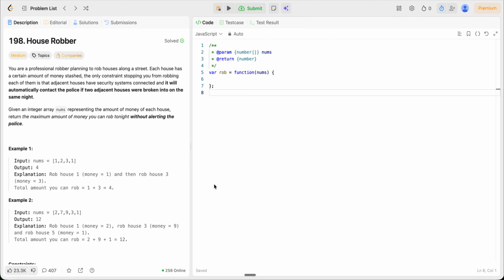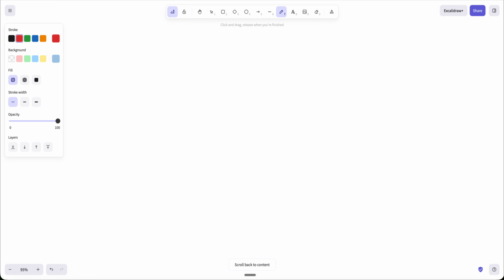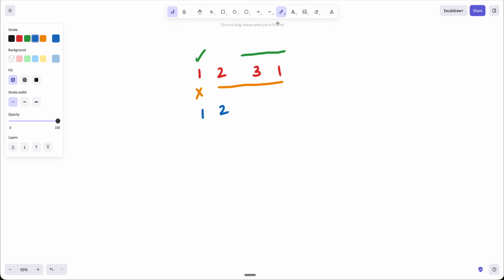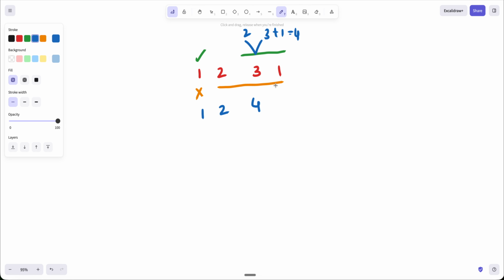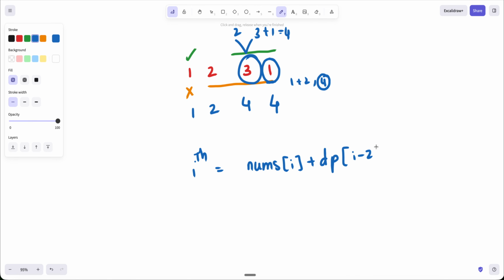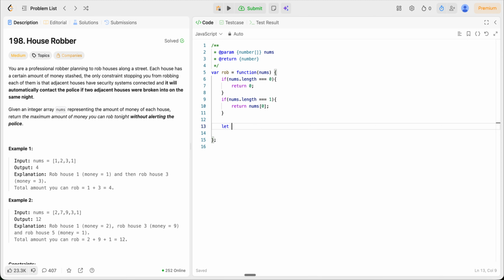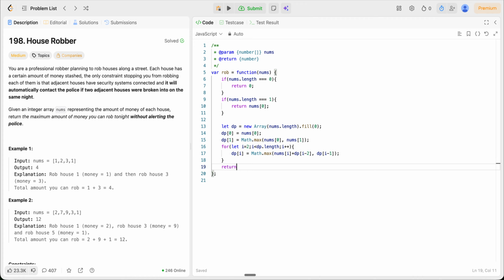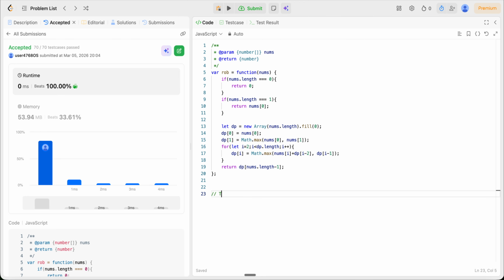Day 52 | House Robber | LeetCode 198 | JavaScript | 1D Dynamic Programming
🔥 Day 52 of my LeetCode Daily Challenge! Today we solve LeetCode #198 — House Robber,
a classic 1D Dynamic Programming problem where we maximize profit without robbing
adjacent houses — solved step by step in JavaScript!

📌 PROBLEM: House Robber
📊 Difficulty: Medium
🗂️ Topics: Array, Dynamic Programming

💡 WHAT YOU'LL LEARN:
  ✅ How to build the DP recurrence for House Robber
  ✅ Recurrence: dp[i] = Math.max(dp[i-1], dp[i-2] + nums[i])
  ✅ Why at each house you have exactly TWO choices: rob or skip
  ✅ Bottom-Up DP with full array approach (O(n) space)
  ✅ Time & Space Complexity Analysis for both approaches

🧠 APPROACH 1 — Bottom-Up DP Array:
  → Base cases:
     dp[0] = nums[0]
     dp[1] = Math.max(nums[0], nums[1])

  → Recurrence:
     dp[i] = Math.max(dp[i-1], dp[i-2] + nums[i])

     At each house i, you decide:
     • SKIP house i  → best so far = dp[i-1]
     • ROB  house i  → take nums[i] + best 2 houses ago = dp[i-2] + nums[i]
     → Take the MAX of the two!

  → Answer: dp[n-1]
  → Time: O(n) | Space: O(n)

🔑 KEY INSIGHT:
  💡 At every house, you face ONE decision: ROB or SKIP
     Rob  → nums[i] + best solution 2 houses back (dp[i-2])
     Skip → best solution so far (dp[i-1])
     This simple decision tree is the heart of ALL 1D DP problems! 🚀